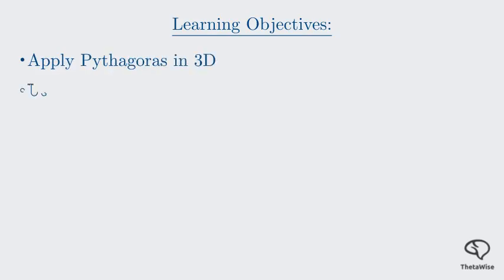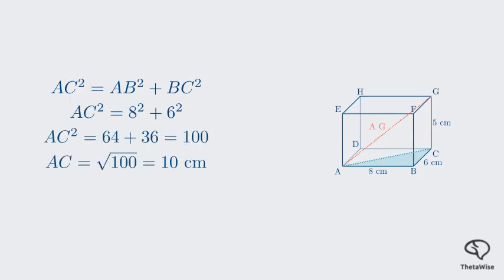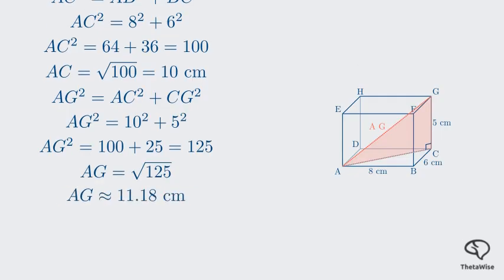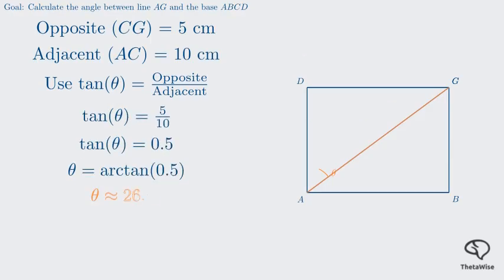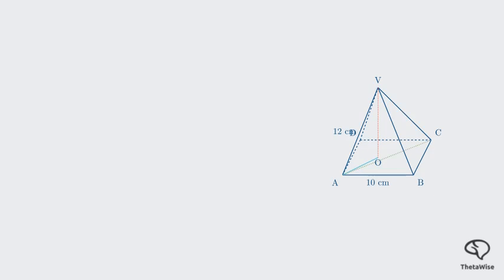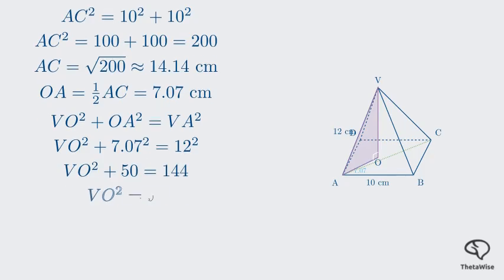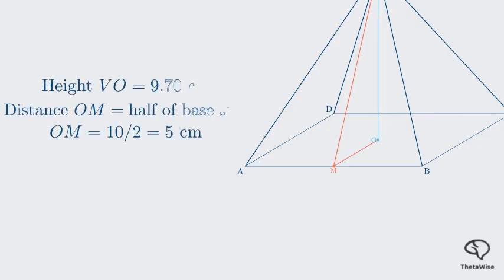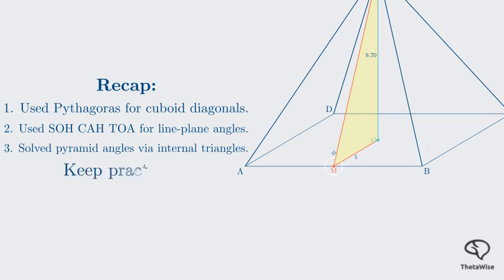3D Geometry with Trig IGCSE